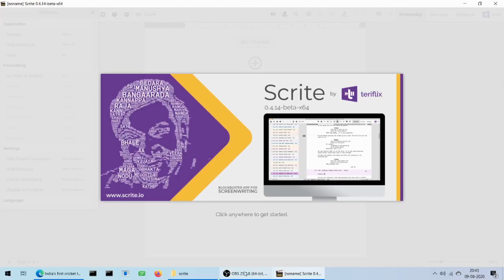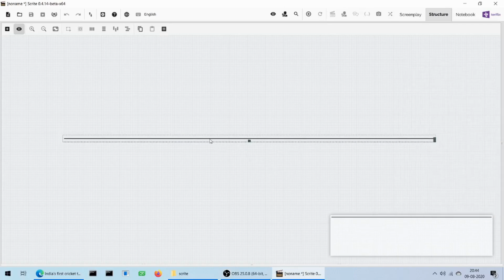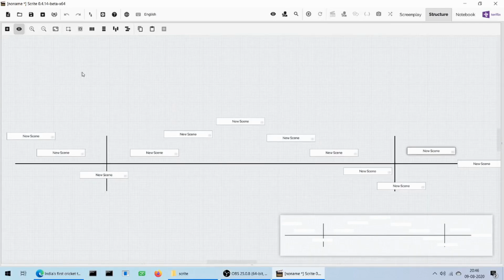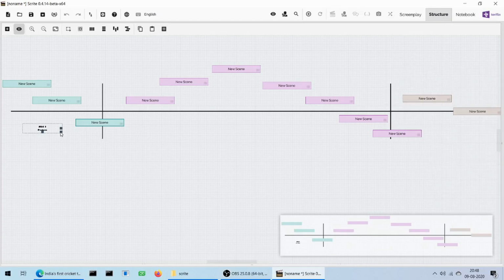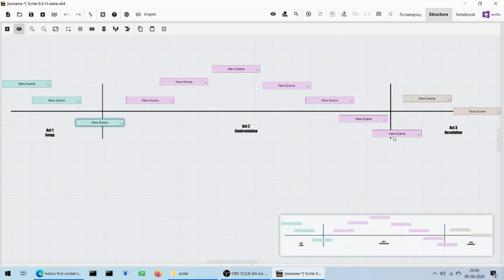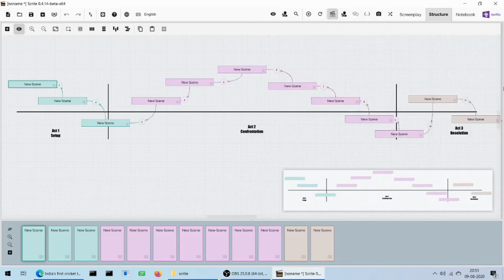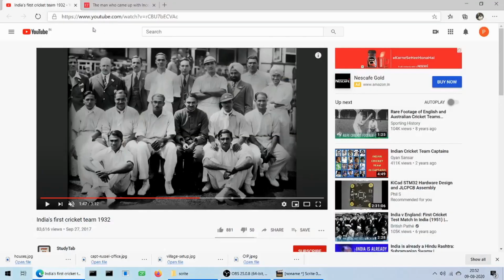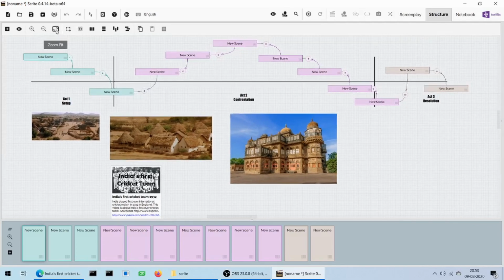Annotations in Structure Tab